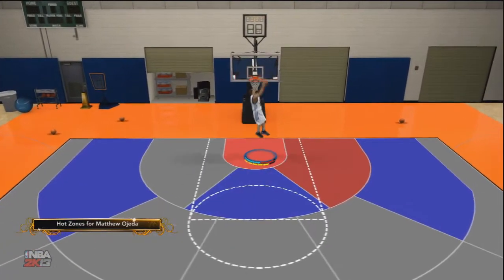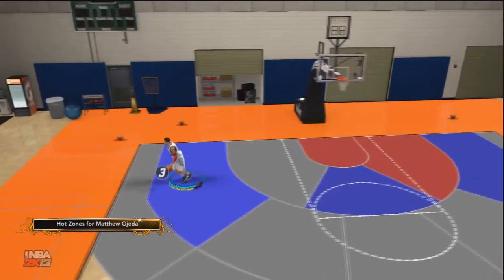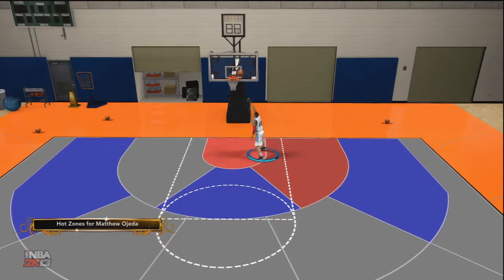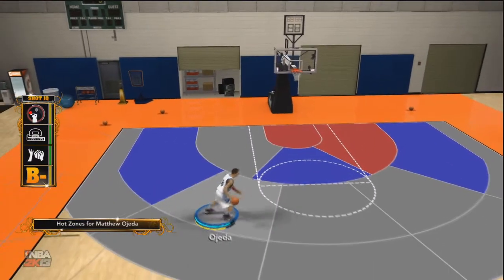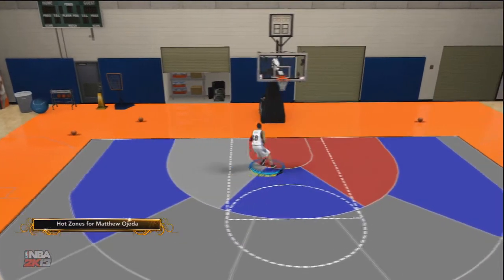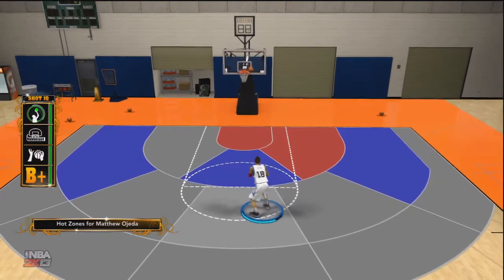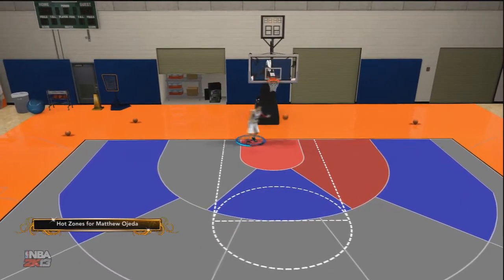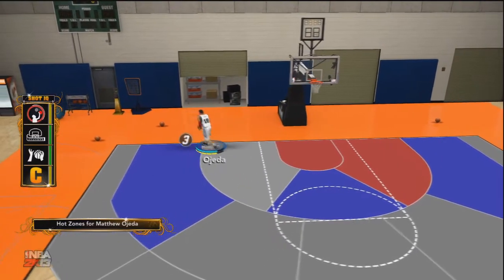NBA 2k13 - HOT ZONES